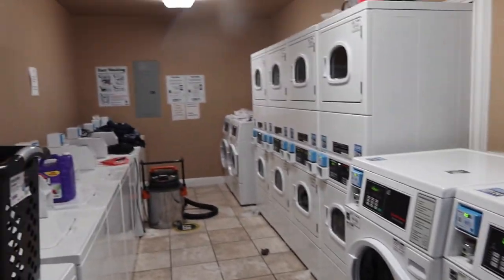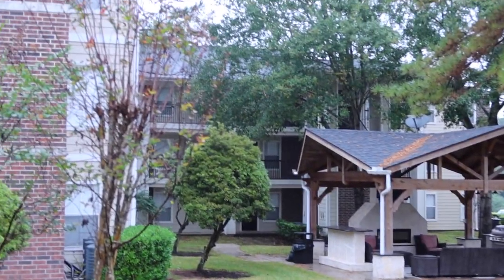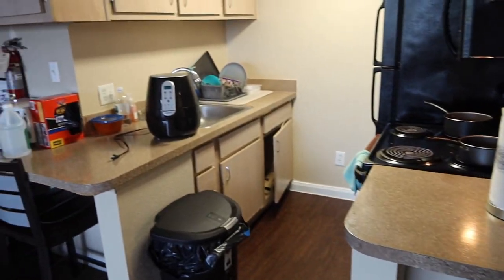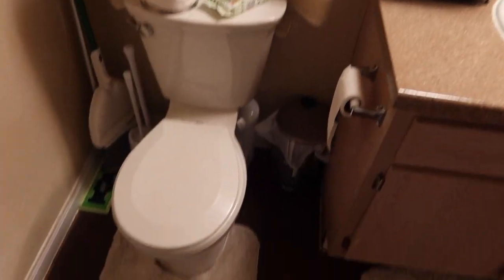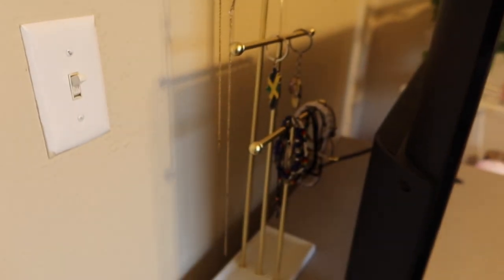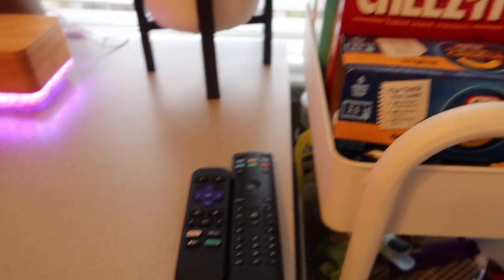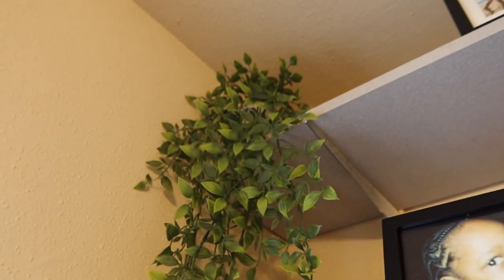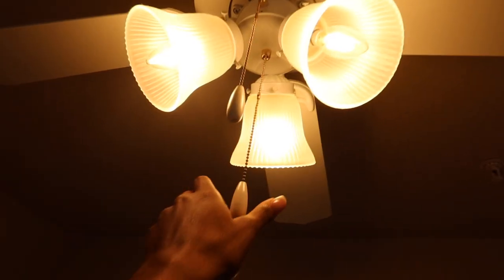college apartment tour ! Prairie View A&M University *phases 1&2* | zoe rose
HBCU apartment tour !! *Prairie View A&M University phases 1&2*

This is my current living situation at PV! The phases are a great place to live on campus for those who are considering or curious. I also told y’all how to pick your housing and roommates! More college content coming soon.

FAQ:
how old am I ? 19
when’s my birthday ? June 18th (gemini)
where do I live ? Texas
where am I from ? California
what do I film on ? Canon g7x